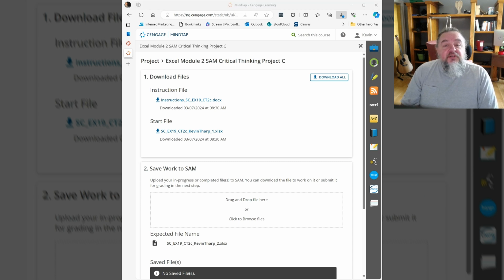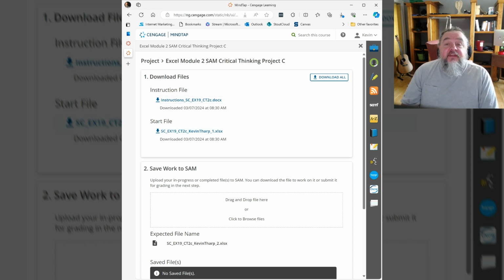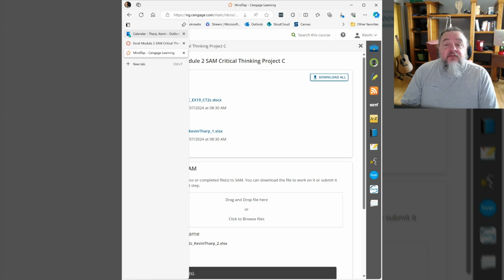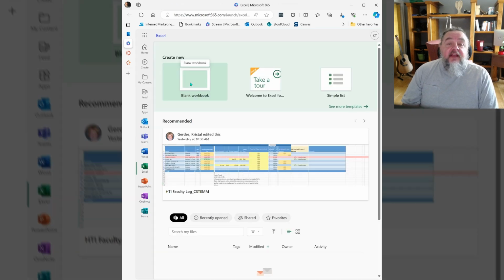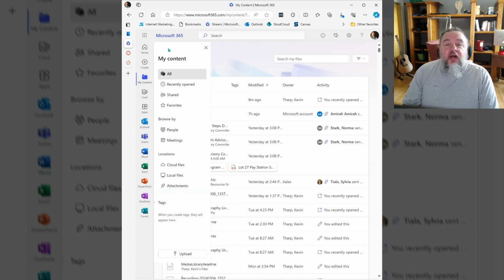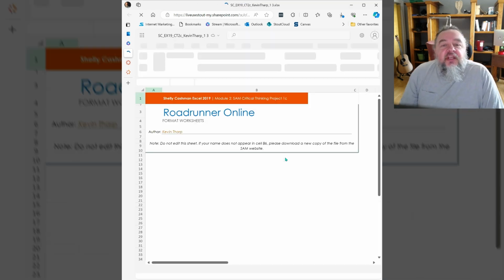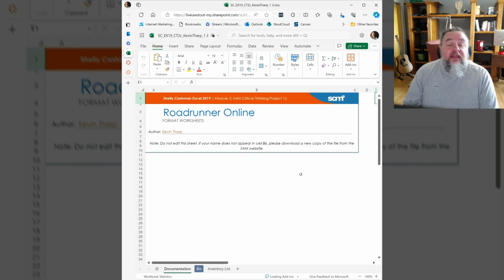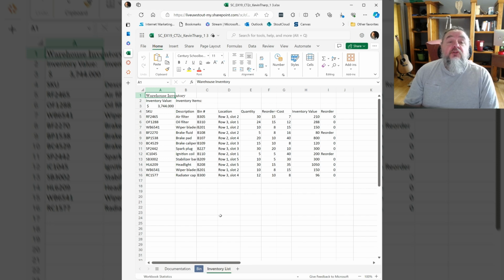Accessing Excel 365 and getting access to a downloaded file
This shows you how to access Excel in Microsoft 365 and upload spreadsheets so that you can edit them in Excel.